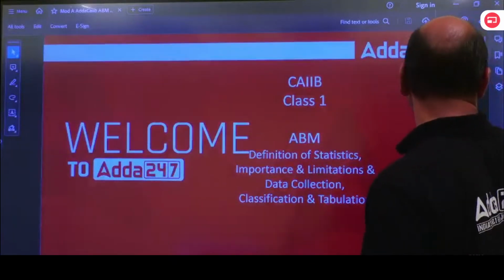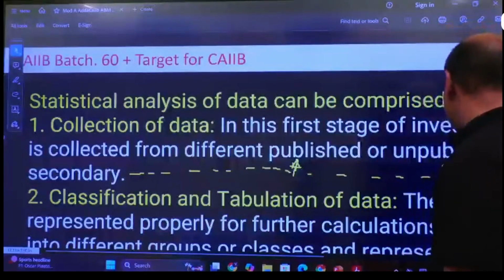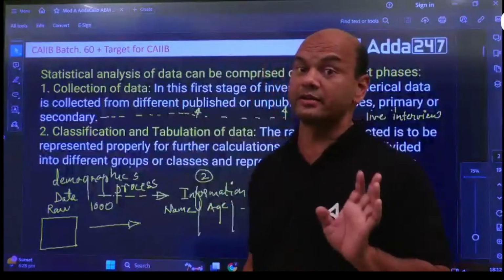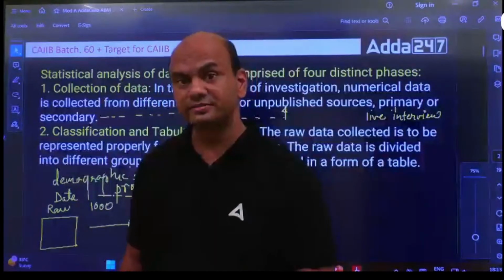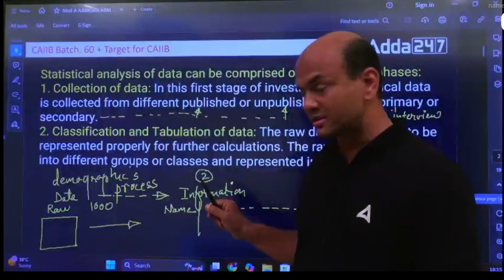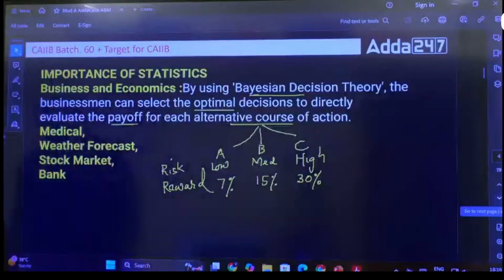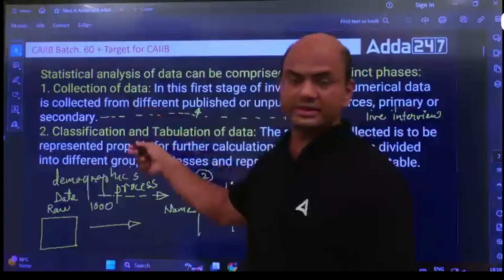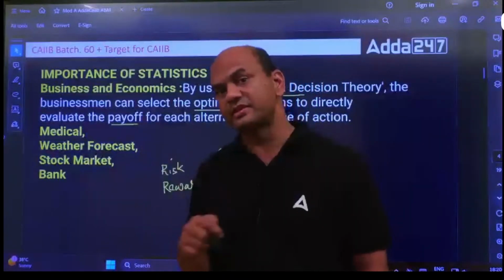CAIIB JUNE 2025 | Defination of Statistics Important & Limitations & Data Collection | By Vishal Sir